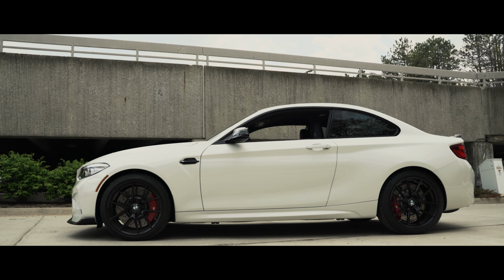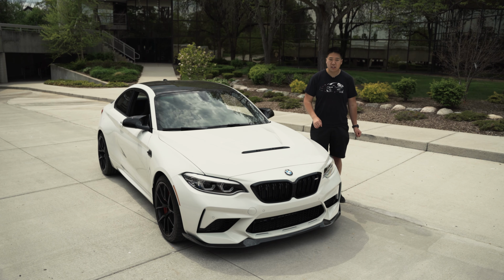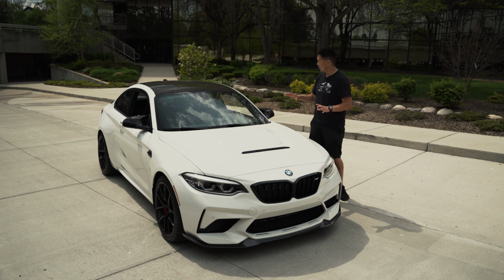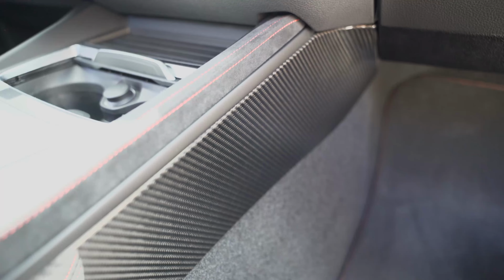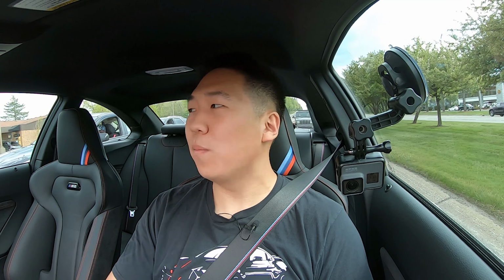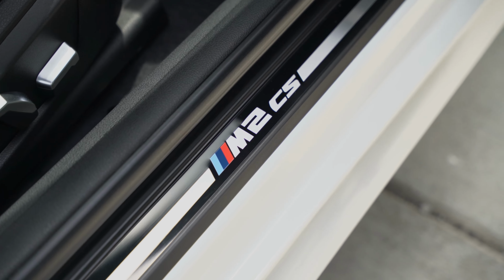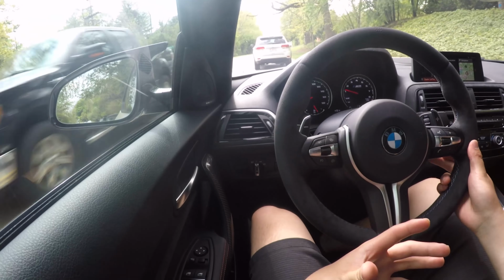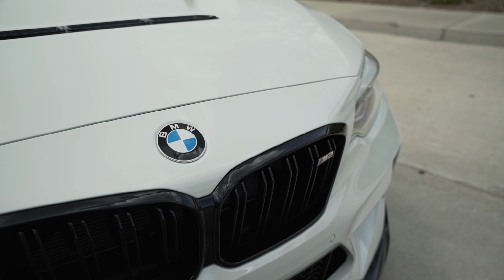2020 BMW M2 CS Review! | The Best ///M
The BMW M2 CS is a recent sports car that has received nearly universal praise. A more potent engine in the smallest current M car package, the CS takes the already fun M2 to serious track performance levels. My friend Jason went from a regular F80 M3, to an M3 CS and now into an M2 CS which I was fortunate to spend a day with! The CS borrowed many parts for the big brother M3/M4 including adaptive dampers, plenty of carbon fiber and an upgraded powertrain. As everything seems to get bigger, heavier and more complex, it was awesome to experience a BMW M car that still felt so driver focused. Serious fast, track capable and engaging, I now see why everyone is loving the M2 CS! Make sure you also check out the ownership perspective video with Jason, the M3 CS videos and more!